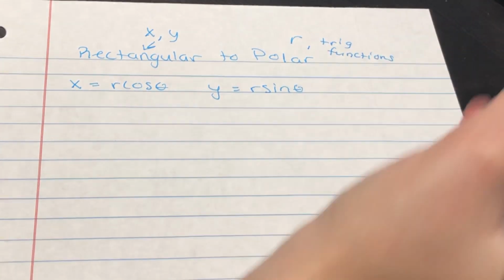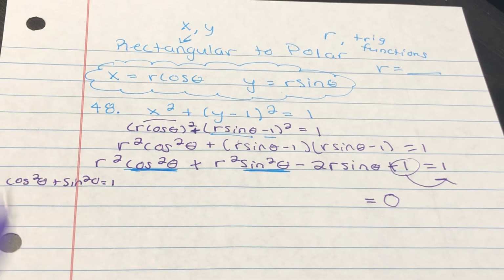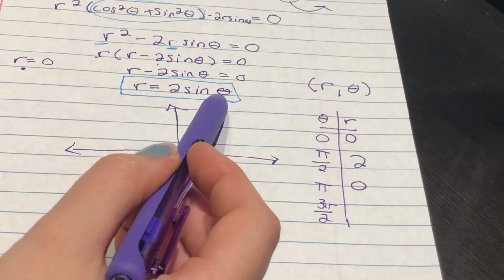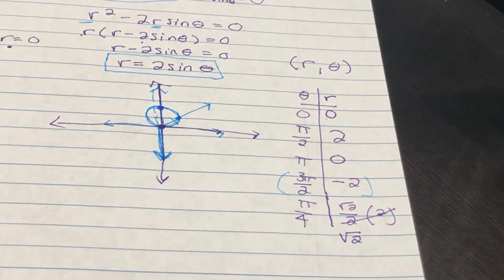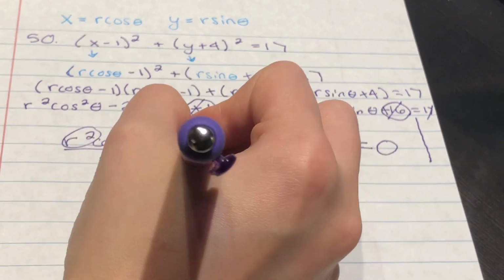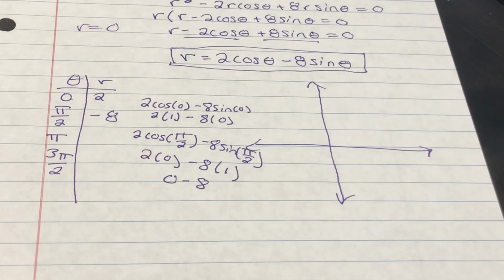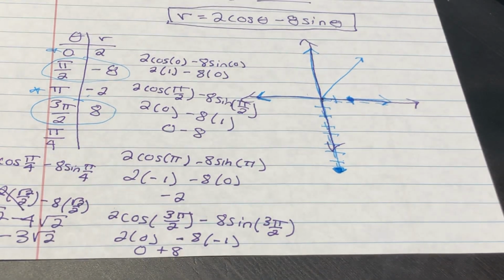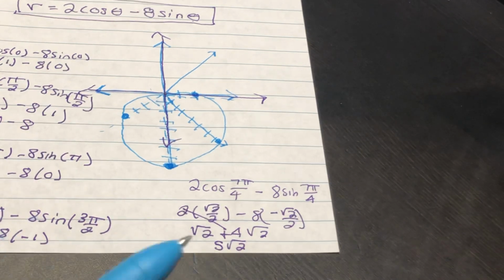6.4 mon part 2